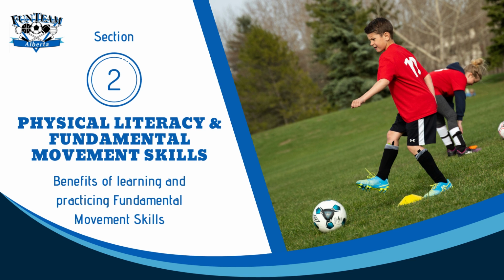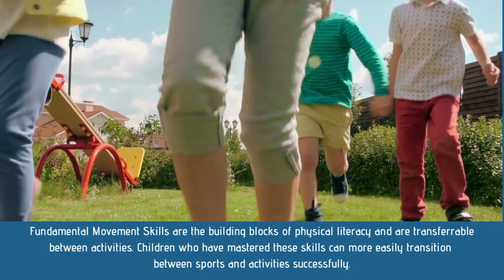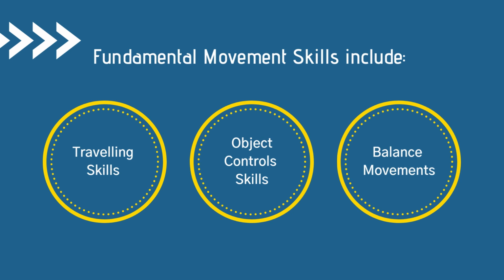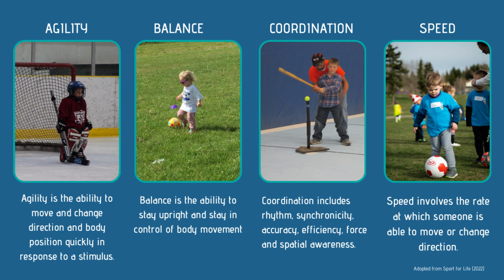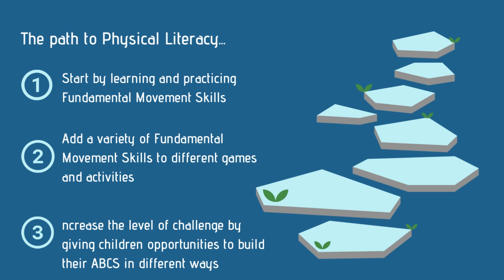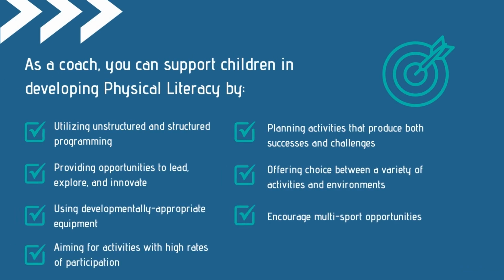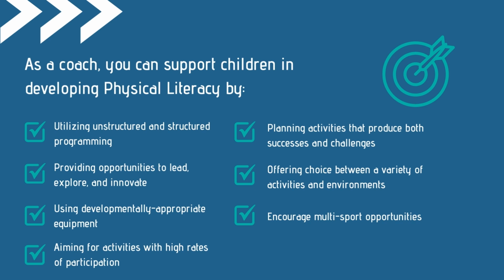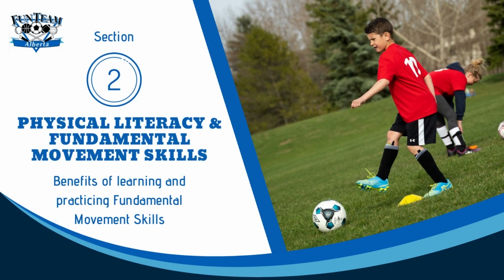FunTeam Alberta Coaching Workbook: Module 2 - Physical Literacy and FUNdamental Movement Skills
Part 2 of this 7 part series helps coaches understand as children grow and develop, they need lots of opportunities to learn and practice a variety of skills that can benefit them physically, cognitively, emotionally and socially.

FunTeam coaches and volunteers have a unique opportunity to help create programs that support children on their path to Physical Literacy.